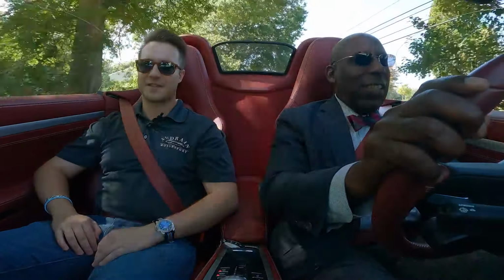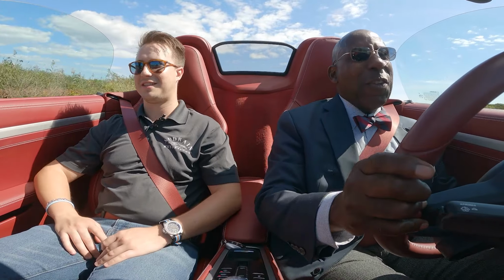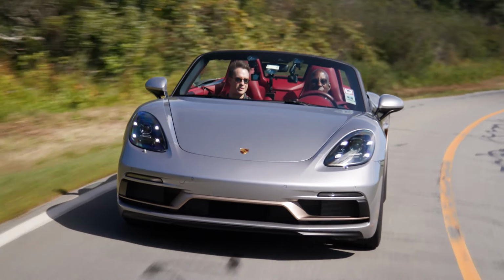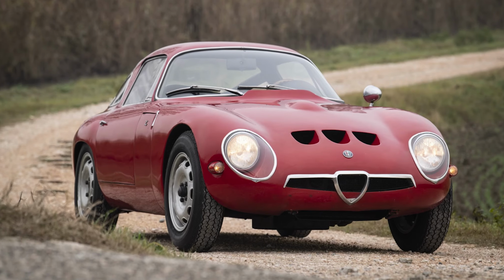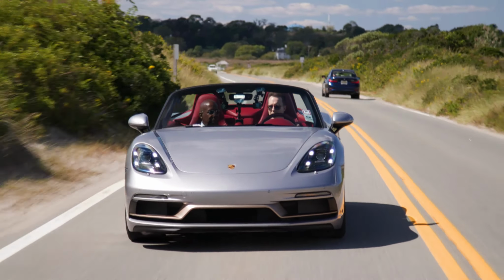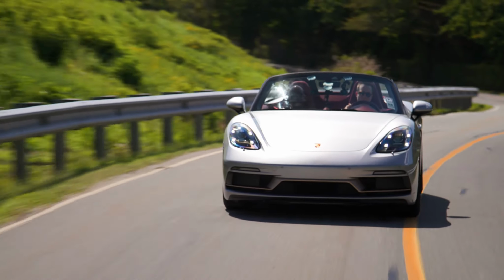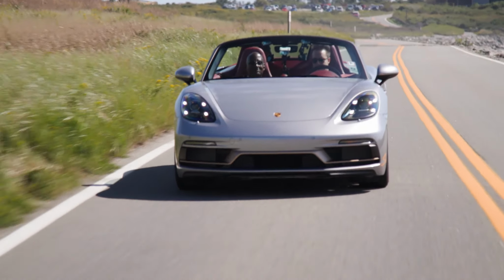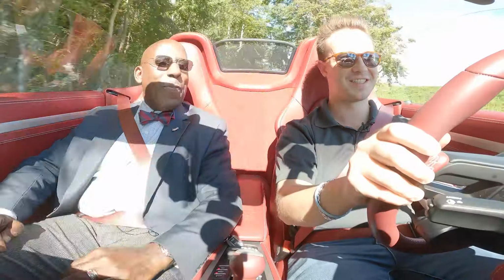No Longer in the 911's Shadow — 718 25th Anniversary Edition: Porsche Boxster Now & Then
Twenty five years later and the Boxster continues to live on strong! This 718 25th Anniversary edition commemorates 25 years of Boxster history. Powered by a 4.0L flat six developing 395 horsepower this Boxster has the power to match its looks!

or